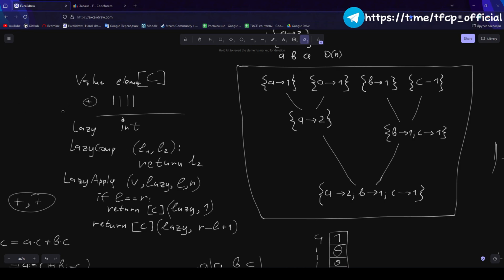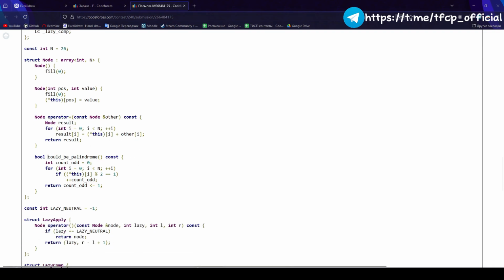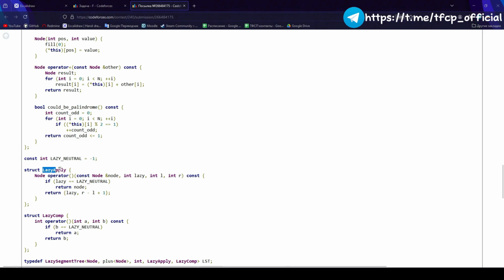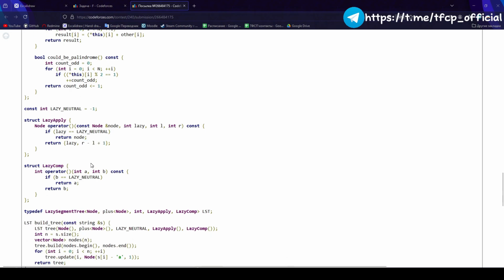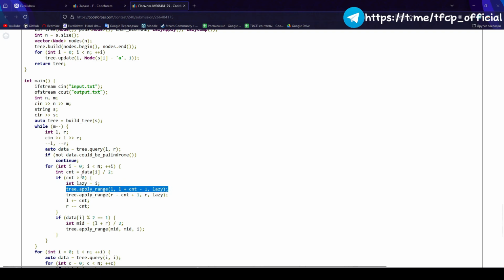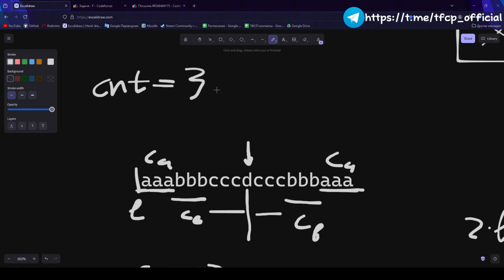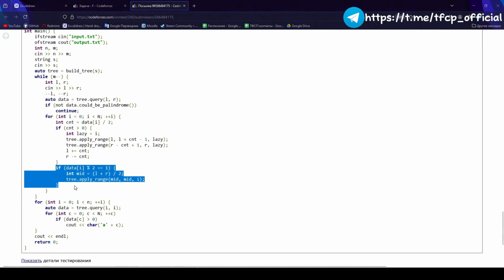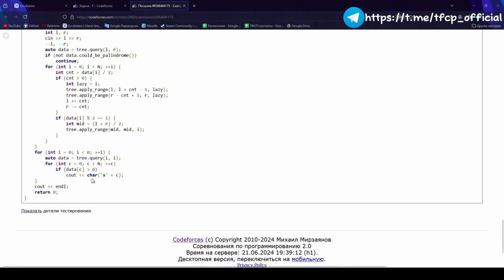Competitive programming: Olympic task 1.4